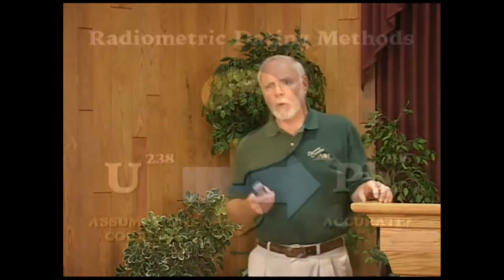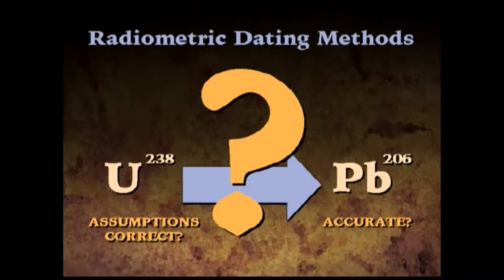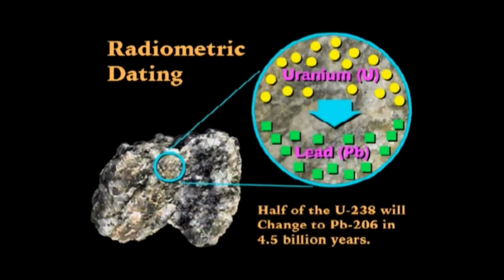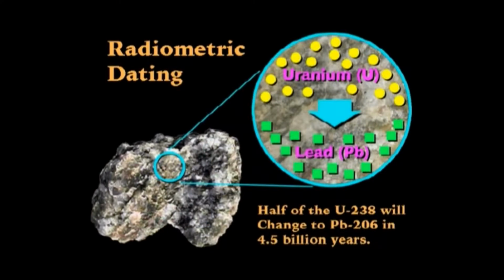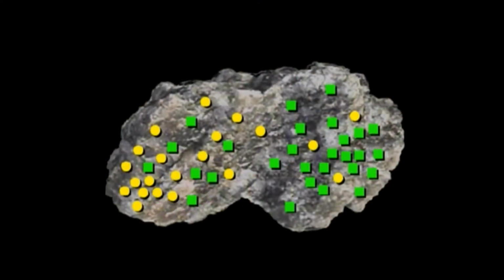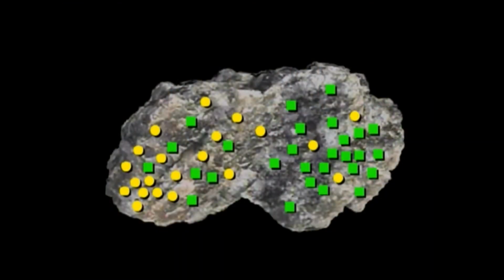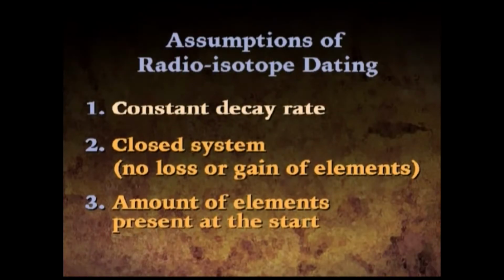Ep 52 - How Does Radiometric Dating Work?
Kid’s Think & Believe Too! Newsletter (with Archives)